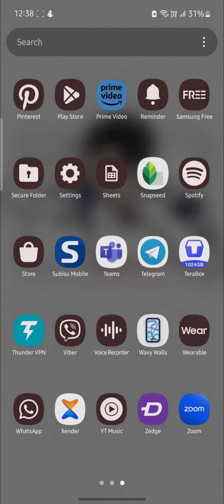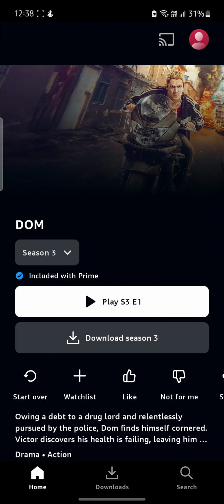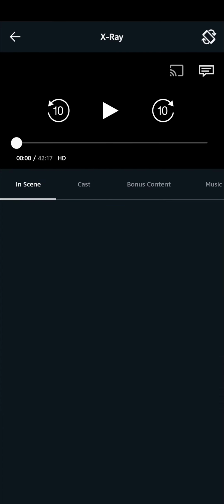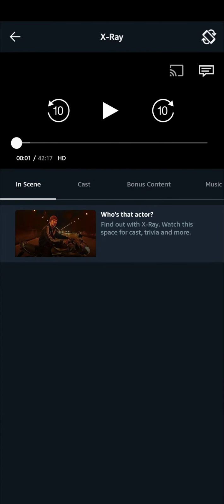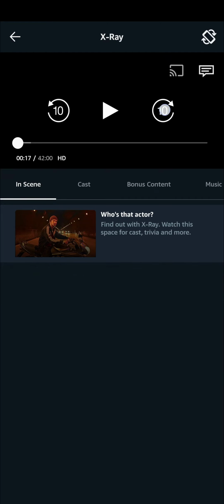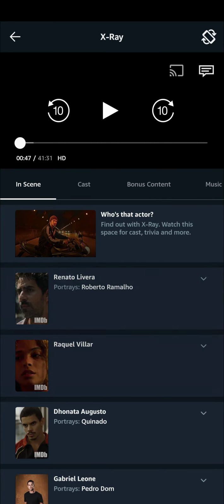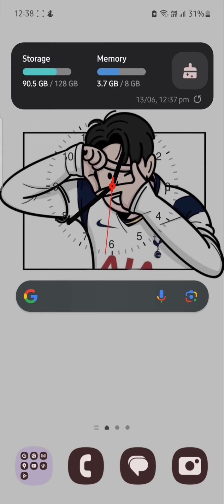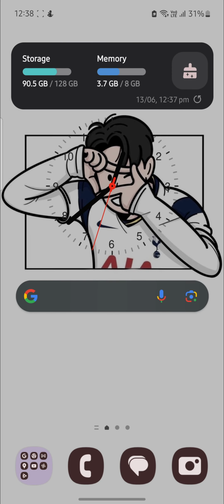How to Speed Up Any Movies & Series on Amazon Prime Video on App (2024)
In this video, I'll show you how to speed up movies and series on Prime Video using your mobile device. You'll learn step-by-step how to adjust playback speed so you can watch your favorite content faster. This guide is easy to follow and will help you get the most out of your streaming experience.